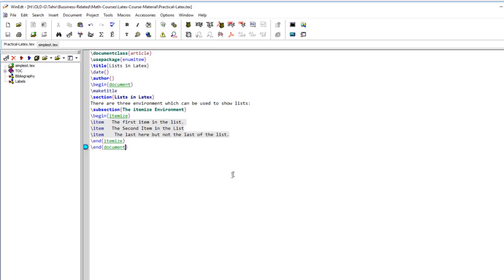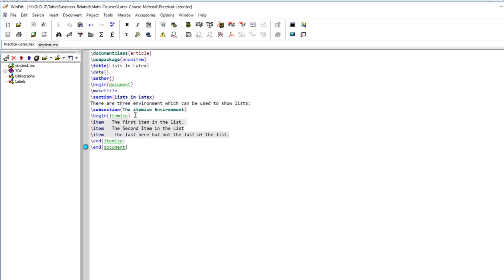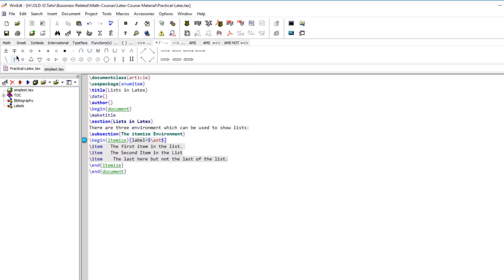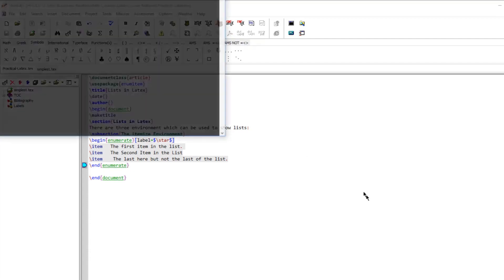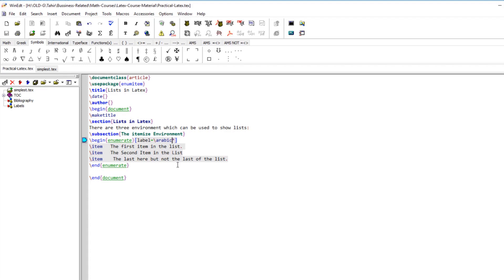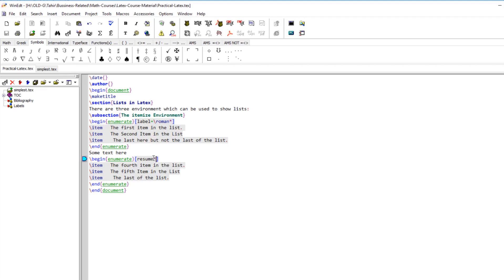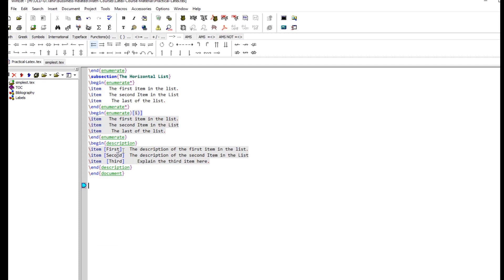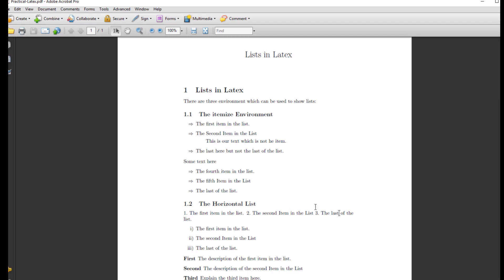Enumerate Latex: Making All Kinds of Lists in Latex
In this video Dr. Tahir yaqub explains how to enumerate in Latex software. All the environments which are available for making lists are discussed in this video. There are many forms of bullet point lists or numbered lists available in Latex. You can number items with roman numbering or using Arabic style of numbering or using just any character such as stars or a triangle for numbering.  You can also use any other roman or Greek character for numbering instead of bullet point or a star etc. In this video it is explained how to number items by using enumitem package of latex software. You can also put descriptions which is a numbering of items by using descriptions.  These descriptions could be anything.